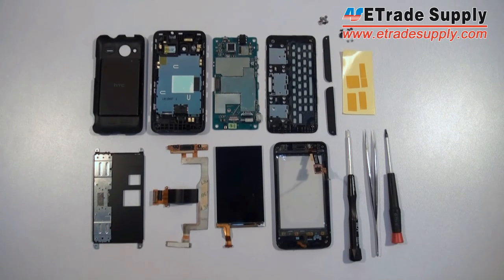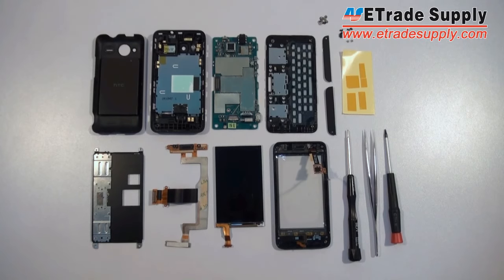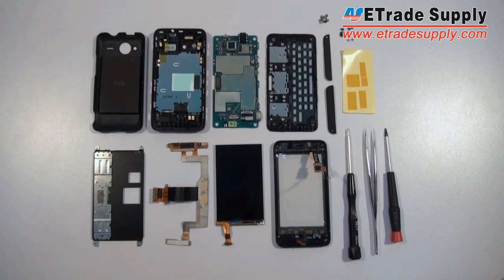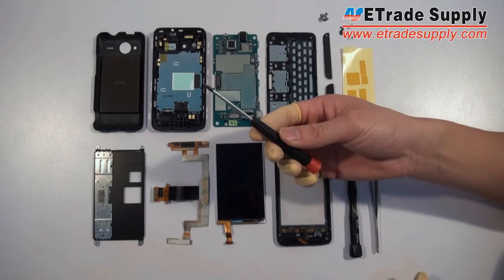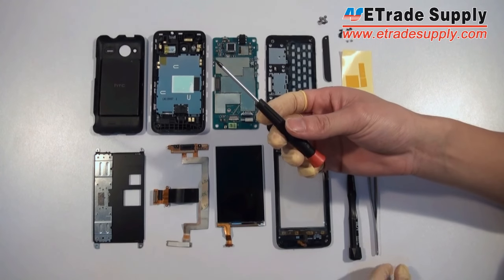HTC EVO Shift 4G Assembly video Repair Tutorials Repair Director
Buy HTC EVO Shift 4G replacement parts More info of HTC EVO Shift 4G
This is a video about how to assemble your HTC EVO Shift 4G. Follow the guide of this video, you could assemble your separated parts into a complete phone again.